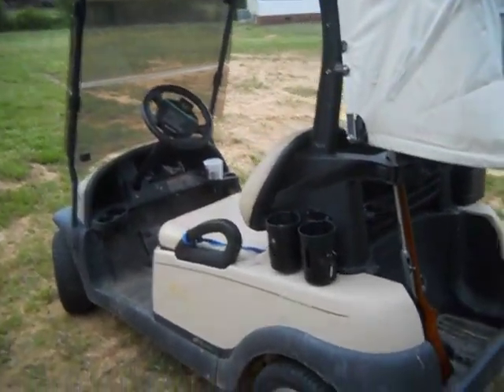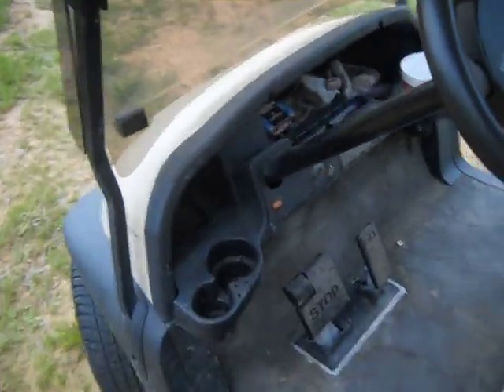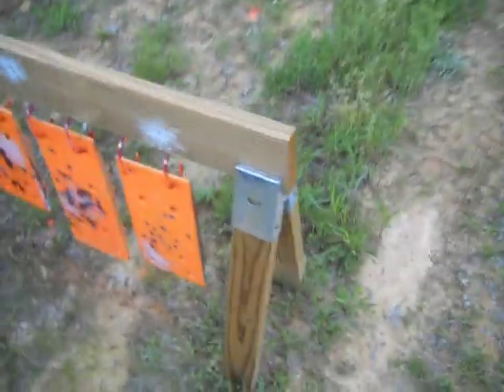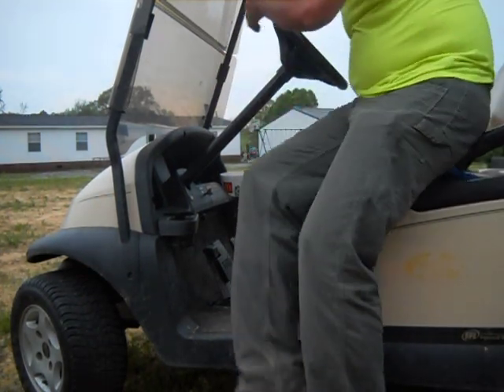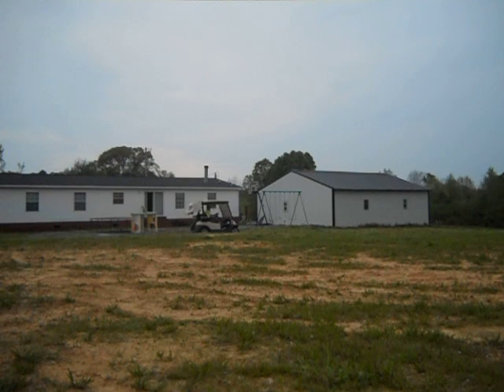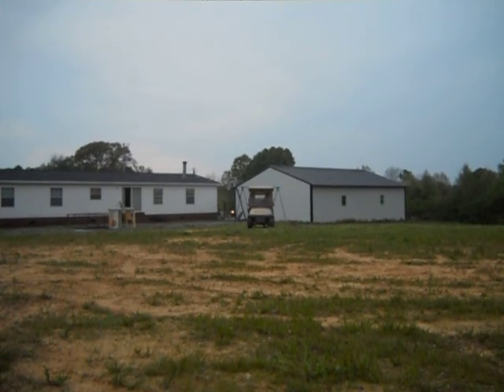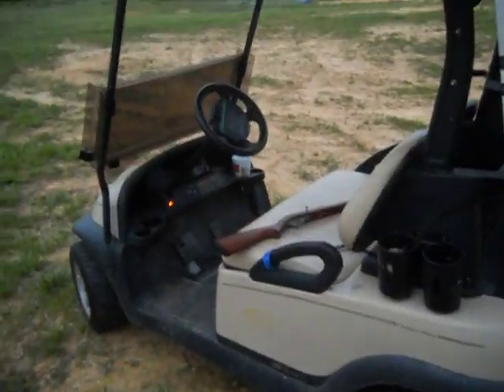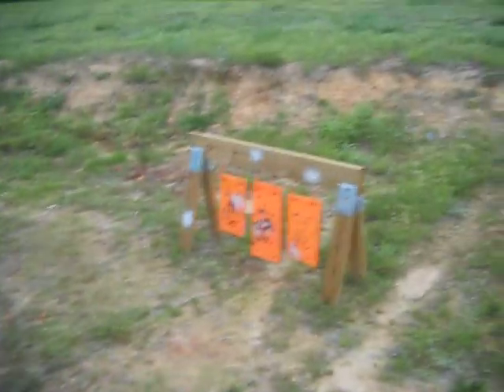Tactical Gun Cart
showing off my new gun cart